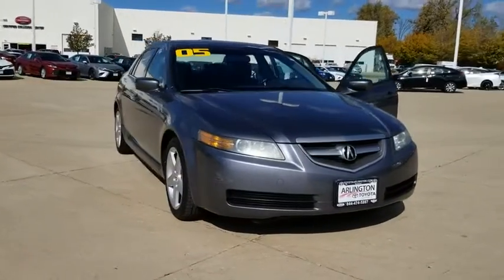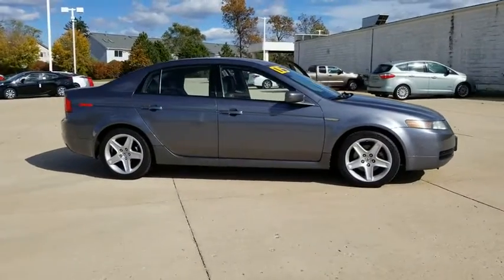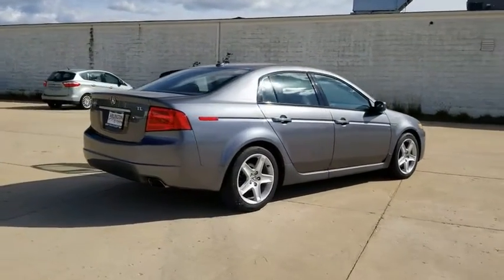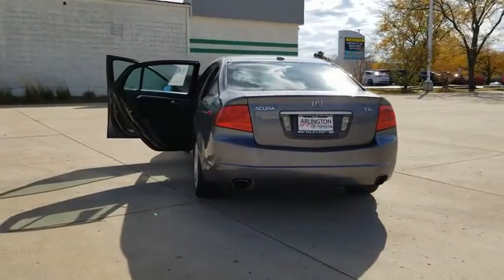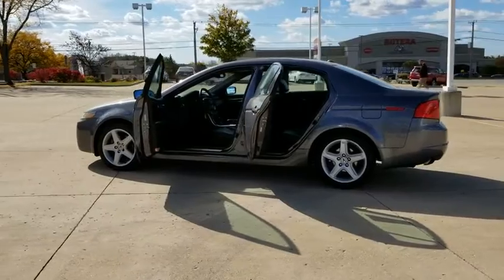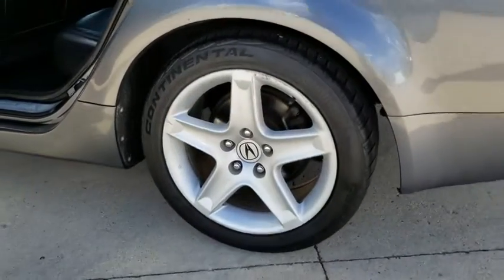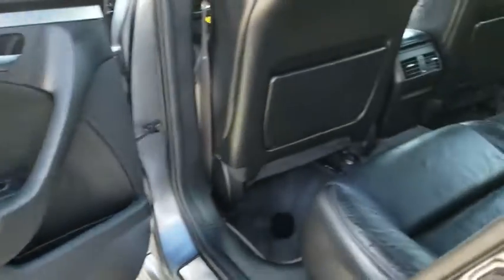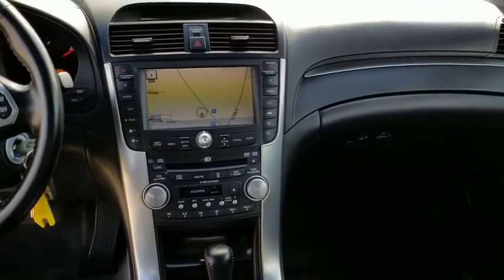2005 Acura TL Schaumburg, Arlington Heights, Buffalo Grove, Elgin, Northbrook, IL 16725PA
Anthracite Metallic Used 2005 Acura TL available in Arlington Heights, Illinois at Arlington Toyota. Servicing the Schaumburg, Buffalo Grove, Elgin, Northbrook, IL area.

Arlington Toyota
2095 N Rand Rd

BUY ONLINE. WE WILL DELIVER PLUS ZERO PAYMENTS FOR 90 DAYS. Outside Temp Gauge, XM satellite radio, Xenon high-intensity discharge (HID) headlights w/auto-off feature, Vehicle stability assist (VSA) system w/traction control, Variable pwr-assisted torque-sensing rack & pinion steering, Trunk storage tray/shopping bag hook/cargo net, Trunk pass-through w/locking system, Theft-deterrent system w/electronic immobilizer, Sunglasses holder, Speed-sensitive intermittent wipers w/mist feature. This Acura TL has a powerful Gas V6 3.2L/196 engine powering this Automatic transmission.*Experience a Fully-Loaded Acura TL BASE *Seat-mounted front side-impact airbags w/passenger occupant height & position sensors, Road noise reducing acoustic windshield, Remote trunk/fuel-filler door releases, Rear window defroster w/timer, Rear seat center armrest w/dual cup holders, Rear child seat tether anchors (LATCH), Pwr operated moonroof w/tilt, sliding shade, auto-reverse, Pwr dual diagonal ventilated front/solid rear disc brakes, Pwr door locks & windows w/illuminated window switches, Programmable interior lighting, Printed rear glass radio antenna, Phosphorescent emergency trunk release, Pedestrian impact protection, P235/45WR17 all-season Bridgestone Turanza tires, Multi-info display screen, Maintenance Minder system, LED back-lit instruments, Leather-wrapped tilt & telescoping steering wheel w/audio, cruise, HandsFreeLink, voice recognition, navigation system controls, Leather-wrapped shift knob, Leather trimmed seats.*Visit Us Today *A short visit to Arlington Toyota located at 2095 North Rand Rd, Palatine, IL 60074 can get you a dependable TL today!